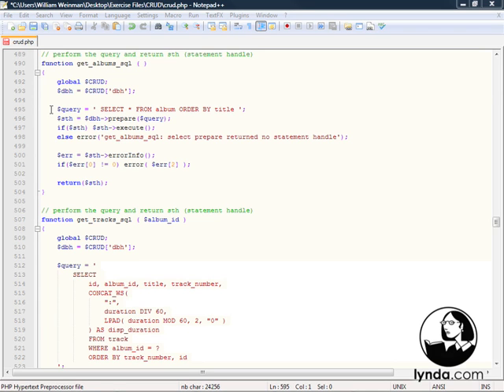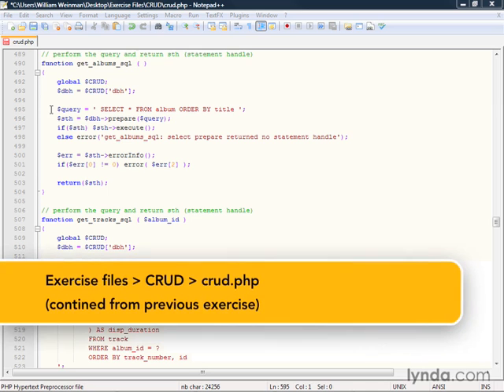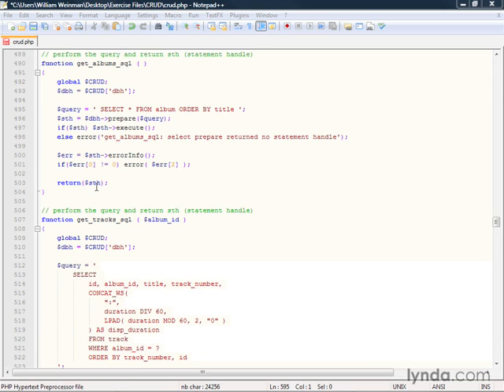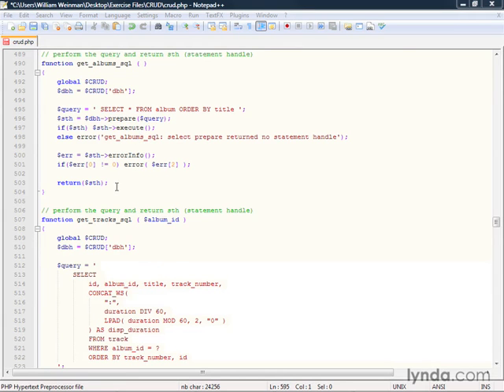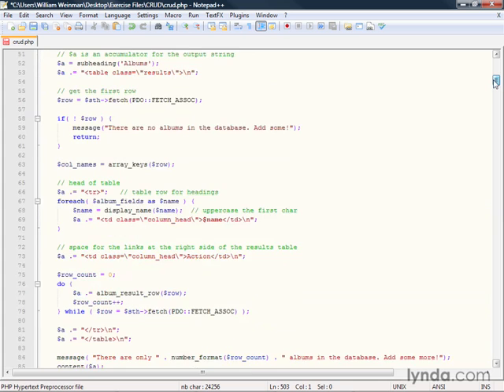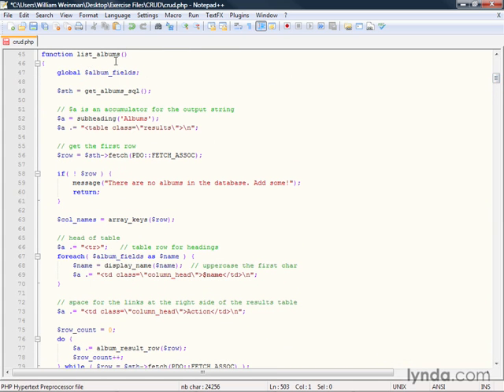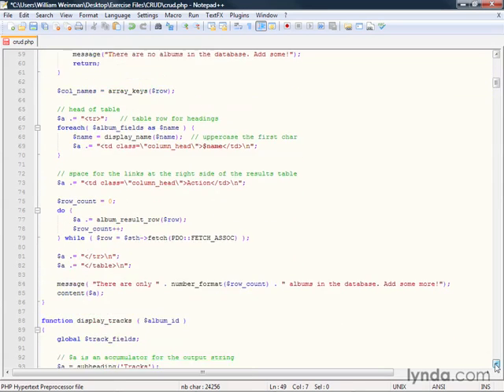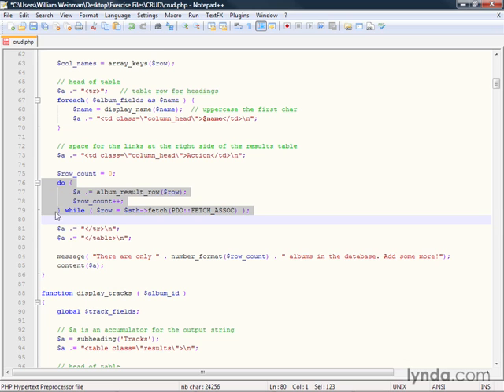09 04 pdo fetch